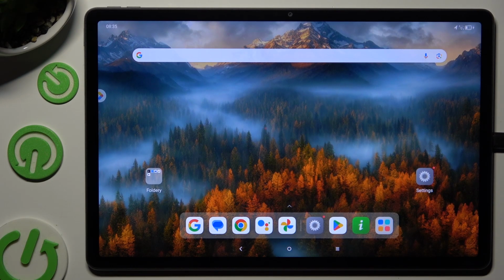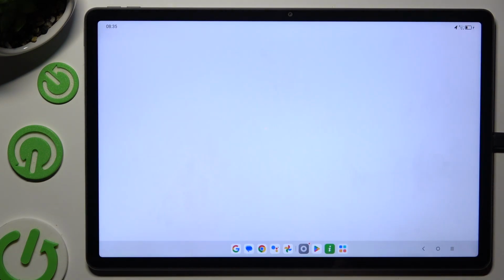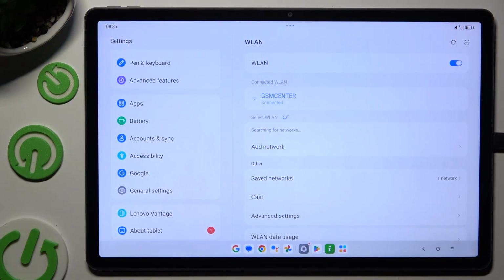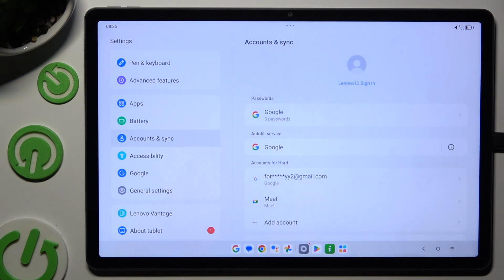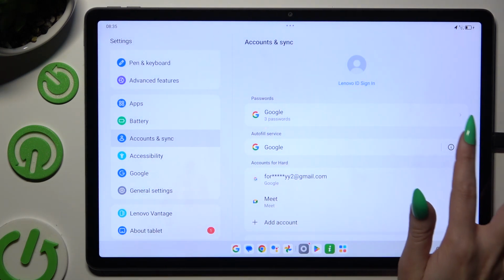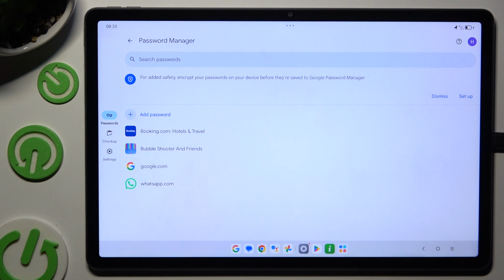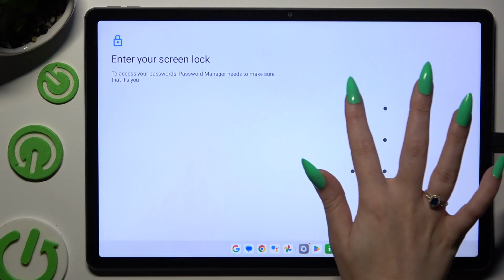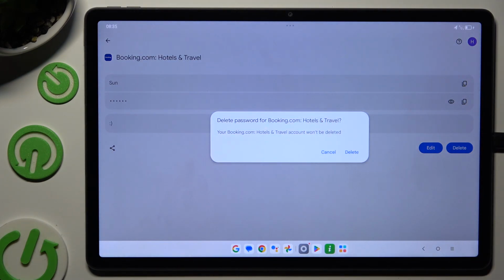How to Remove Password From Google Autofill on LENOVO Tab P12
In this video, you'll learn how to remove saved passwords from Google Autofill on your LENOVO Tab P12, giving you better control over your personal information and online security. We’ll walk you through the steps to access your Google account settings and manage your saved passwords effectively. Follow our steps and remove password from Google Autofill on your device.

How to delete passwords saved in Google Autofill on my LENOVO Tab P12?
What’s the process for removing saved passwords from Google on LENOVO Tab P12?
How to clear my Google Autofill passwords on the LENOVO Tab P12?
How do I manage and delete autofill passwords in Google on my LENOVO Tab P12?